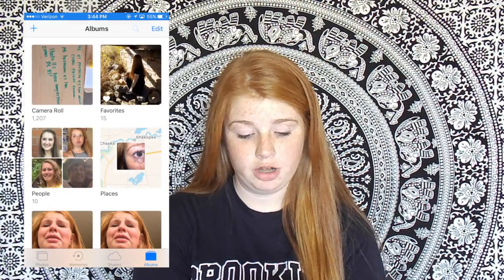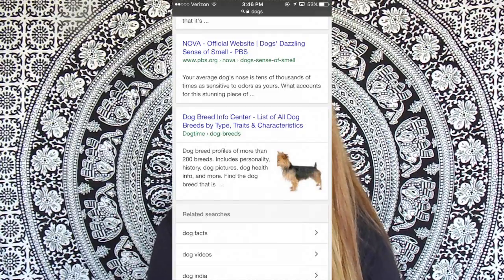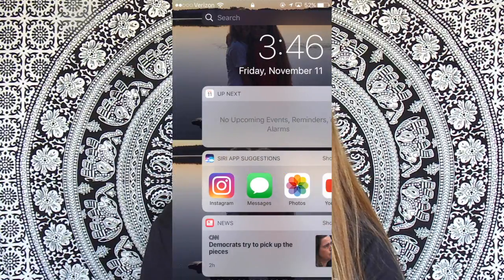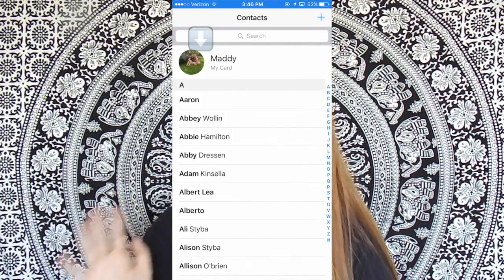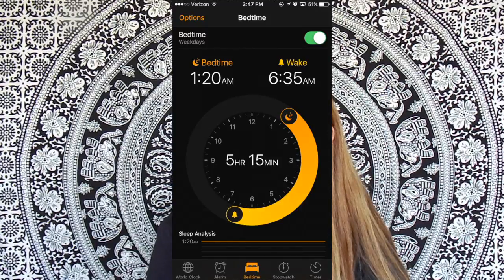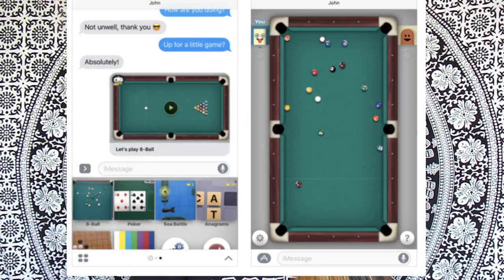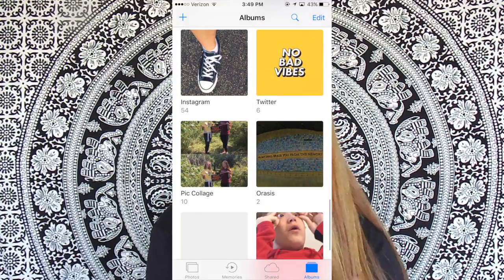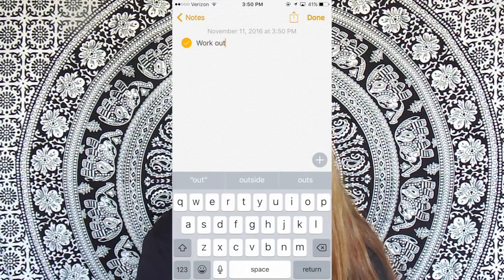IPHONE LIFEHACKS 2016 !!!!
Hey guys hope you enjoyed this video! i wanted to do a life hack video that could benefit as many people as it could.

Love you all xoxo Maddy